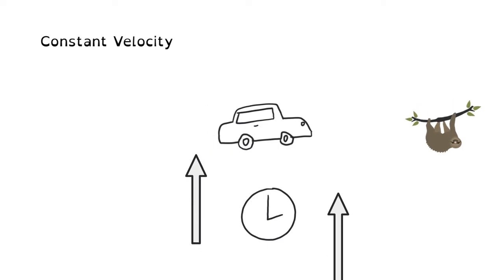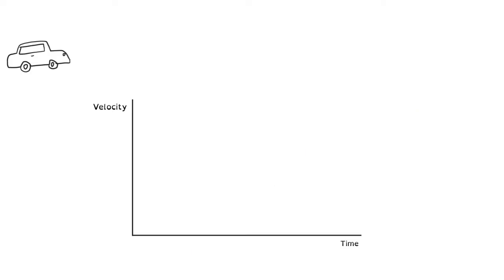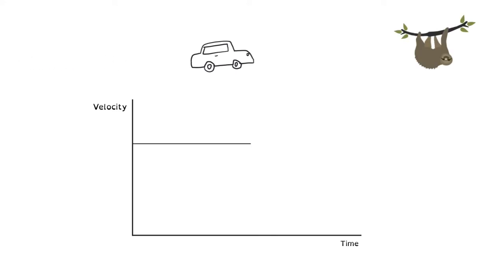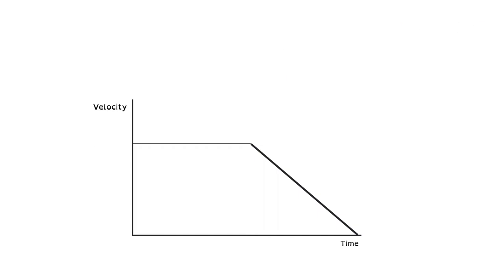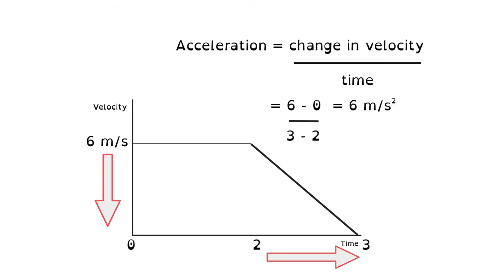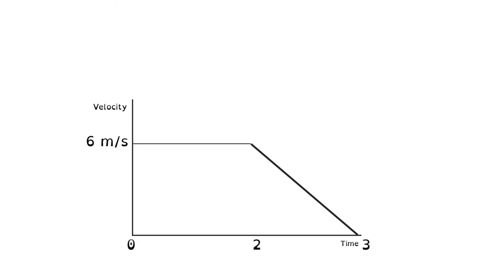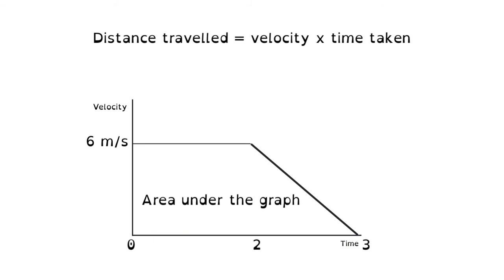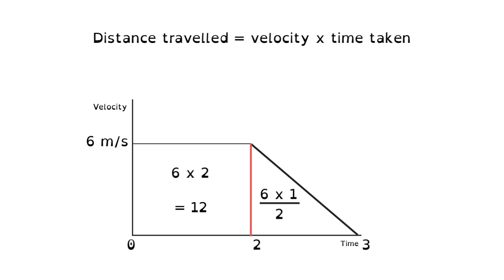GCSE AQA Physics /Science Braking Distance & Velocity-Time Graph (acceleration & distance travelled)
Applying the idea of braking distance to prevent an accident / collision.  Using a velocity - time (v-t) graph to calculate the deceleration and the total distance travelled from the area under the graph.